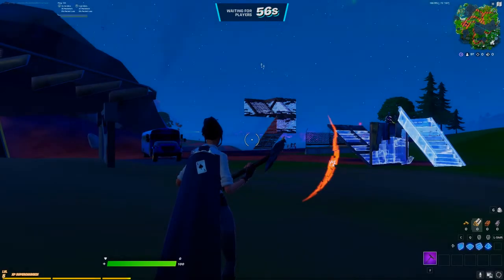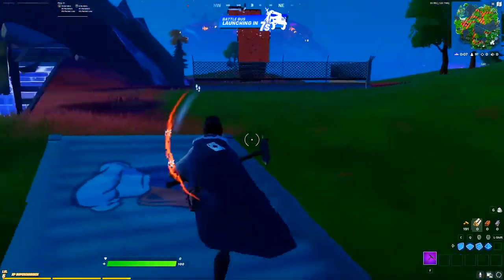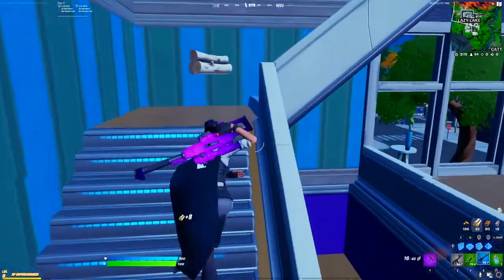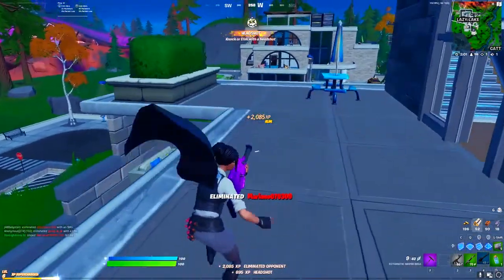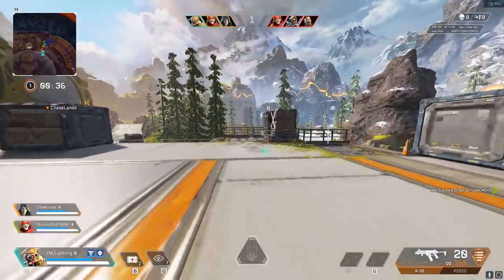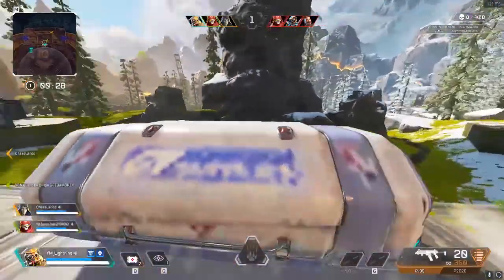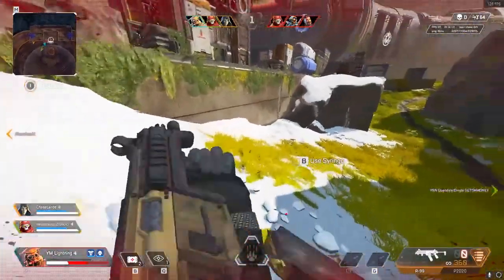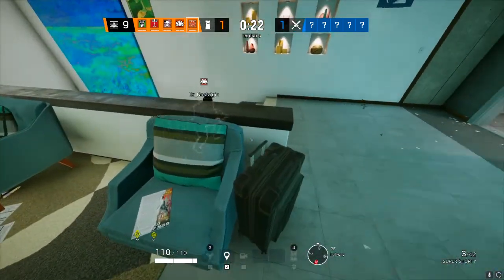IM BACK WITH MY NEW PC!!!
I'm glad to be back with my new PC and bringing better content to you guys.

Thank yall for all the support through out the times. Im great thankful all of yall.